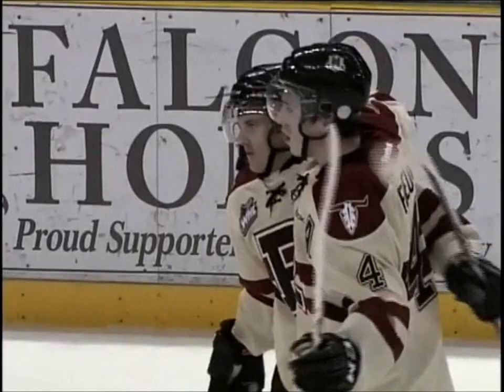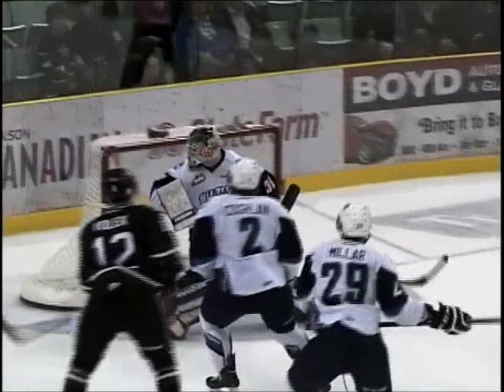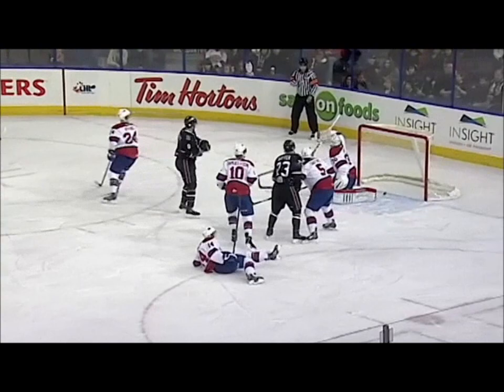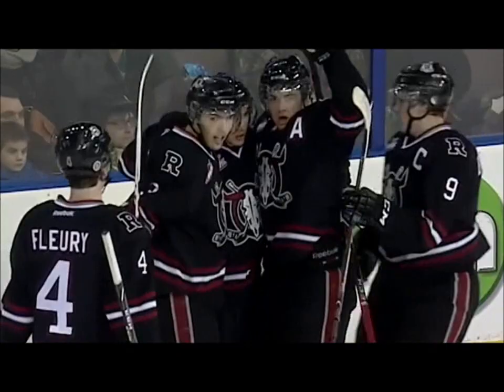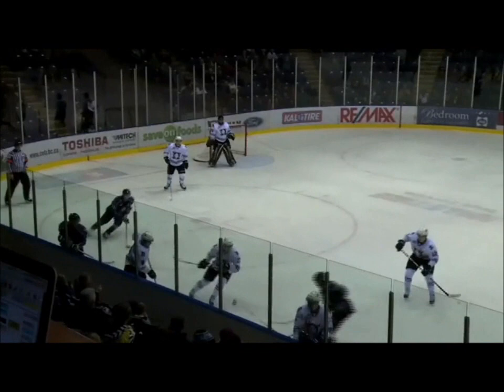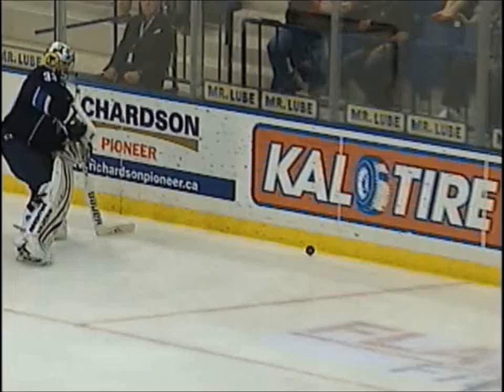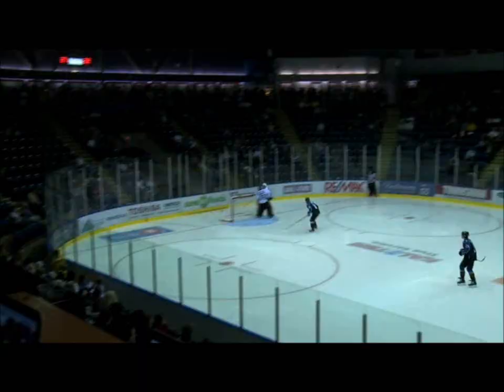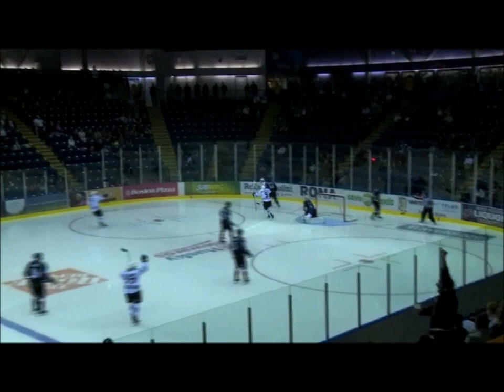Conner Bleackley #9 2013-14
bleackley